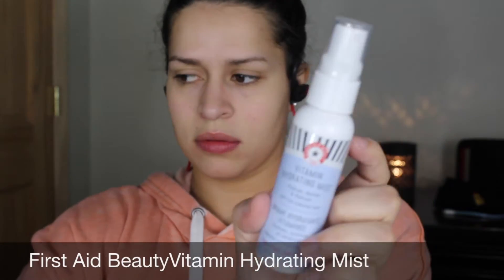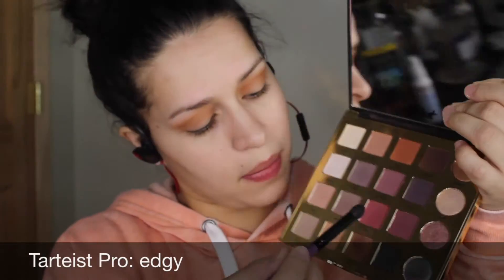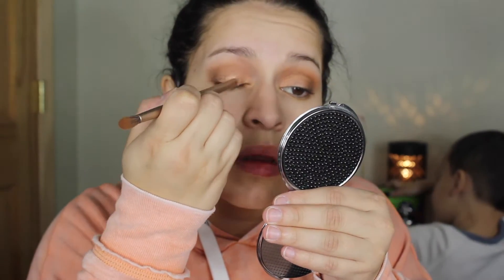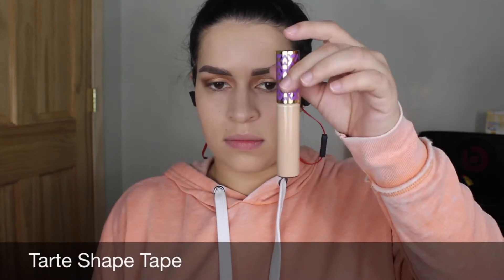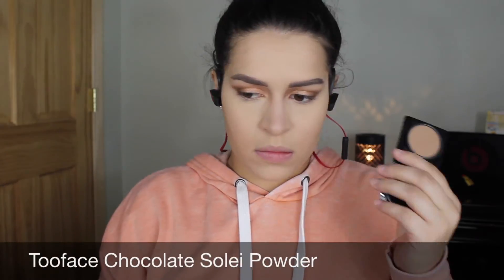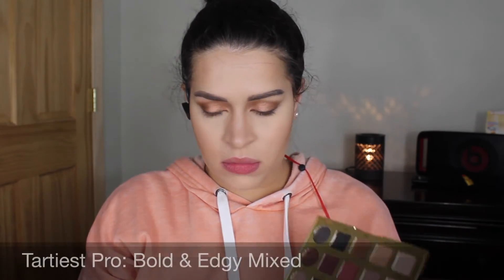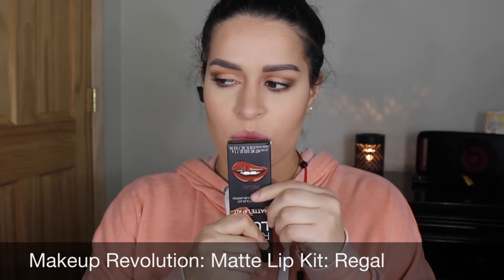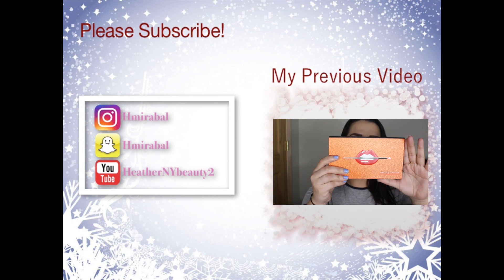Peach Vibes Makeup Tutorial Using ABH & NG Glow Kit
Lets be friends:
Snap:hmirabal

xoxoxoxoxoxoxoxoxoxoxooxoxoxoxoxoxoxoxoxoxox